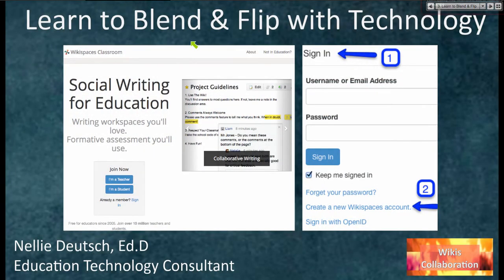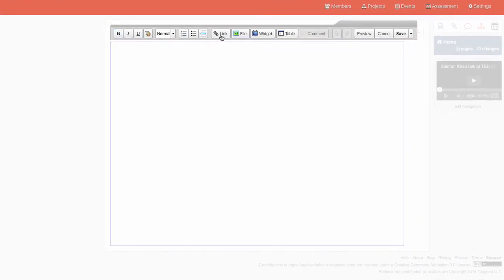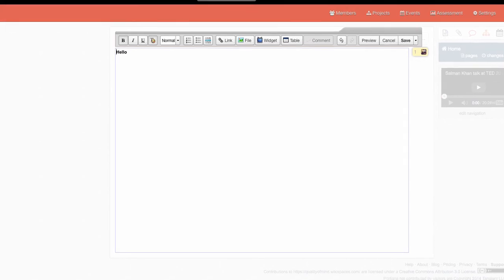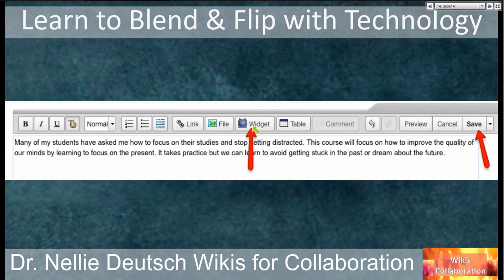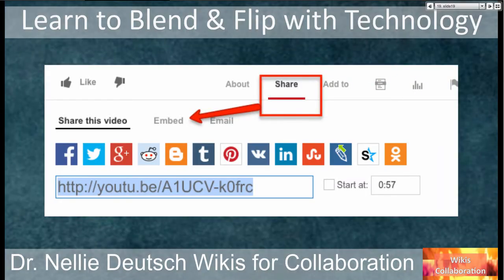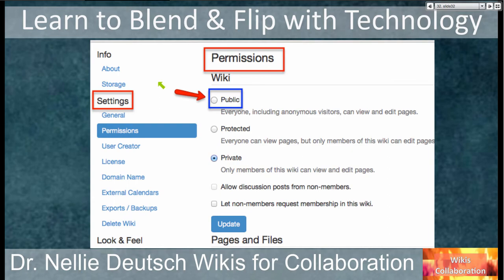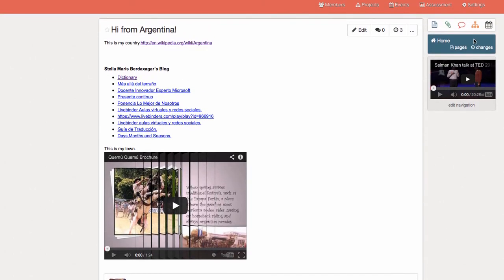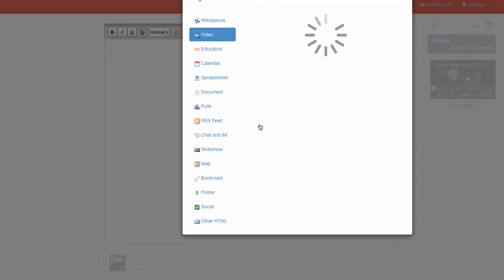Wikispaces for Collaborative Learning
She begins by welcoming participants and inviting them to share their location in the chat, emphasizing that the session is interactive and hands-on.

Dr. Deutsch explains that Wikispaces is a free, user-friendly platform where users can collaborate on projects, write books, or conduct research. She highlights the versatility of the platform, stating that it can be used for courses, family projects, and even collaborative book writing.

Throughout the session, Dr. Deutsch walks participants through the process of creating a wiki page, adding content, and embedding videos or files. She demonstrates how to use the editing features, including adding widgets, hyperlinks, and video embeds from platforms like YouTube. She encourages participants to practice by creating their own pages in the shared wiki and emphasizes that making mistakes is part of the learning process.

She also discusses the differences between a wiki and a blog, explaining that while a blog is controlled by one person, a wiki allows multiple users to edit the same content.

Dr. Deutsch invites participants to experiment with the platform, offering guidance on how to organize pages, add multimedia content, and utilize the various features available in Wikispaces. She also provides support to those encountering technical issues and encourages ongoing collaboration beyond the session.

In conclusion, she highlights the potential of Wikispaces as a powerful educational tool for promoting teamwork, collaboration, and interactive learning, encouraging participants to continue exploring and using the platform in their educational practice.